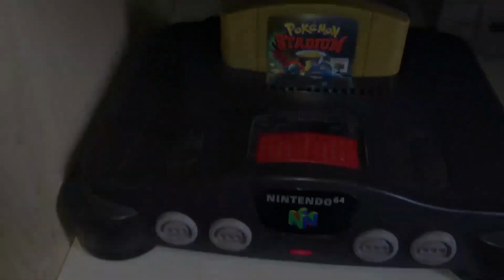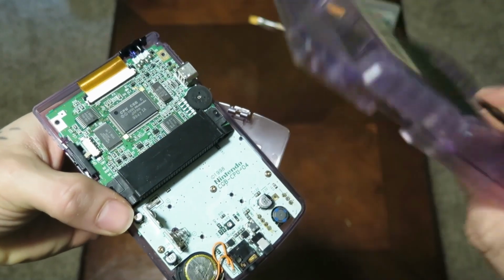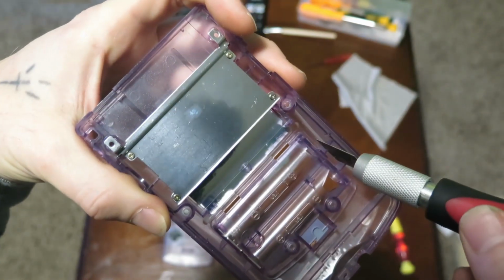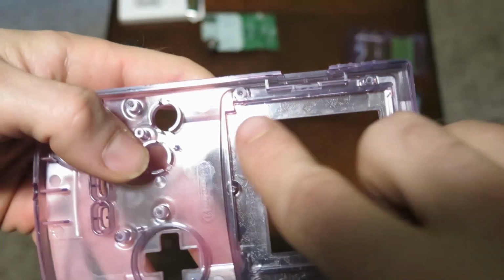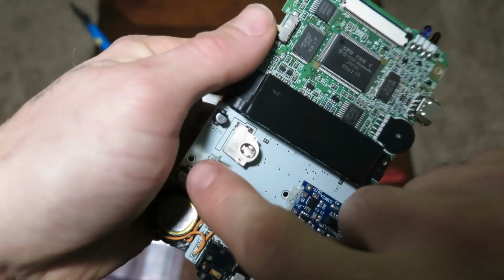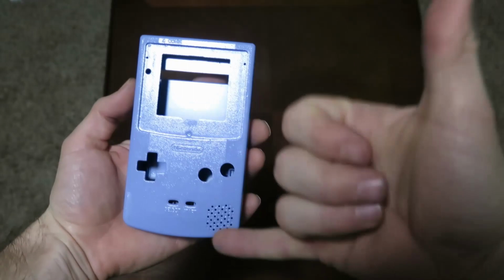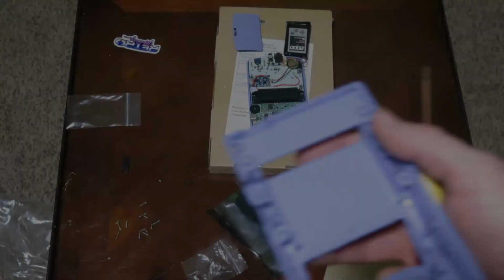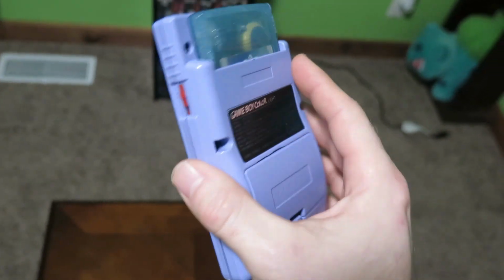Espeon Gameboy Color Mod!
Have A Great Day Guys! Happy Hunting!